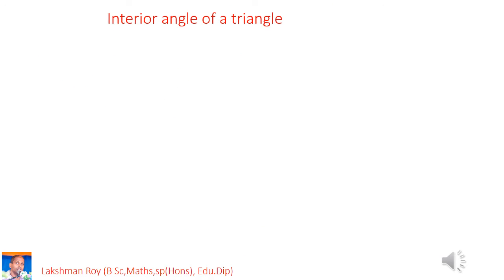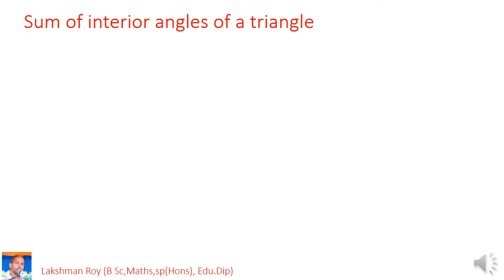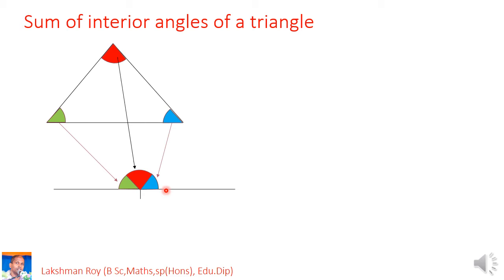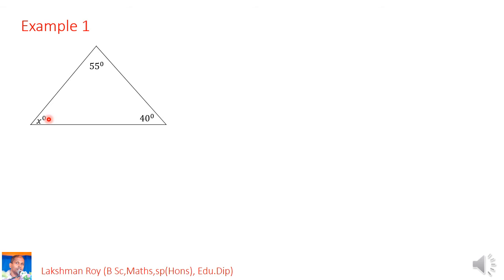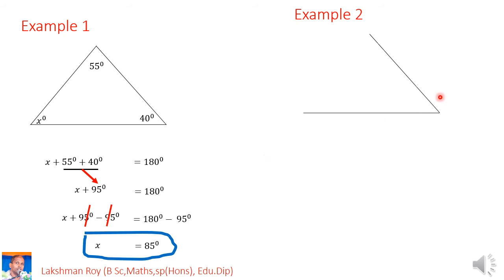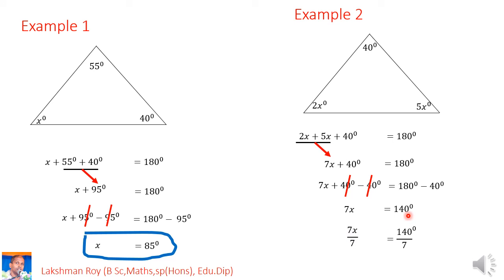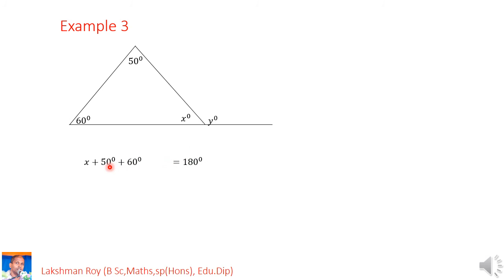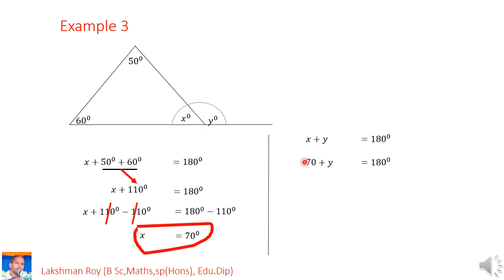Triangle and Quardrilateral Part 2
Triangles & Quadrilaterals
Interior angles of a triangle